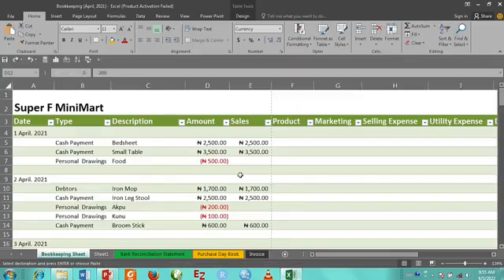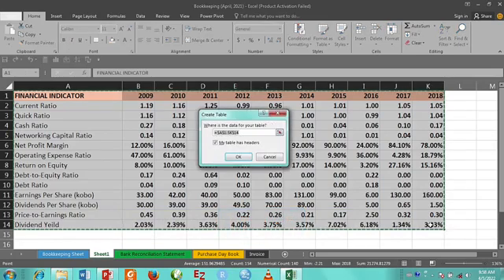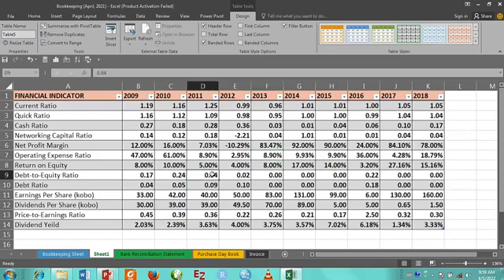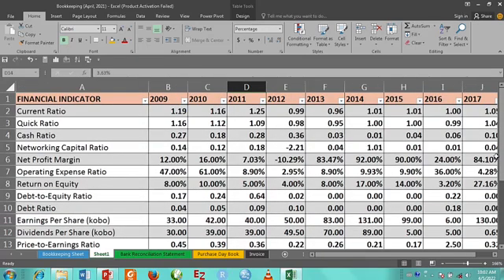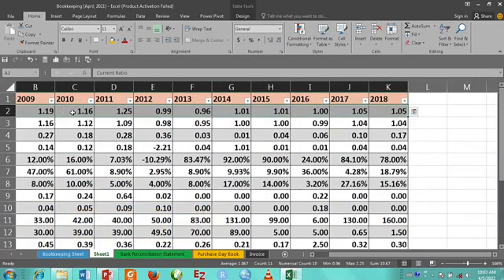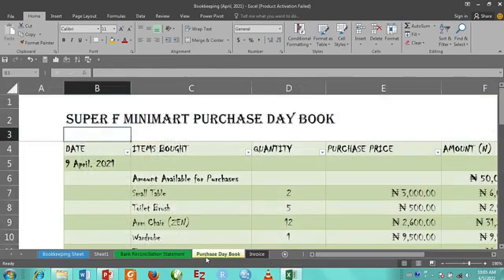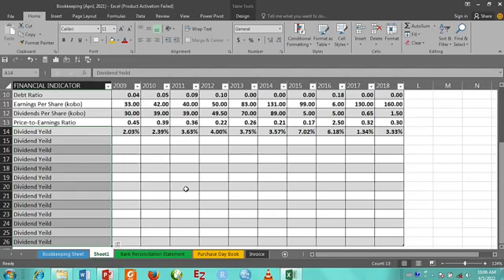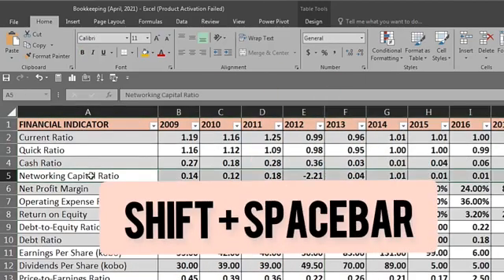MOST USEFUL EXCEL SHORTCUTS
In this course we'll be looking at "Most Useful Excel Shortcuts".
This course is designed for intermediates in Excel and will Introduce you to The fundamentals Of Ms. Excel 2016 giving you a solid knowledge.

Here's a full list of courses available on my Channel

✔ Understanding Excel GUI

✔ Creating Tables

✔ Pivot Tables

✔ Working with Numerical Data 1 & 2

✔ Entering Date Values

✔ Cell Referencing

✔ Conditional Formatting

✔ Structure of An Excel Function

✔ Excel Functions and Formula

✔ Rank (Fx)

✔ Scenario Manager

✔ SumIf and SumIfs (Fx)

✔ Inserting Smart Art, Image and Shapes

✔ Charts

✔ Pivot Tables

✔ Networkdays Function

✔ Format Painter and Font Formatting Command

✔ Capital Budgeting Techniques And many others

Course Developed by Alozie Favor (Excel Genius).

Check out this YouTube Channel for more Ms. Excel 2016 course

Check out this YouTube Video on how to use Ms. Excel on your Android Phone

Follow Favour on Twitter: @Super_F74